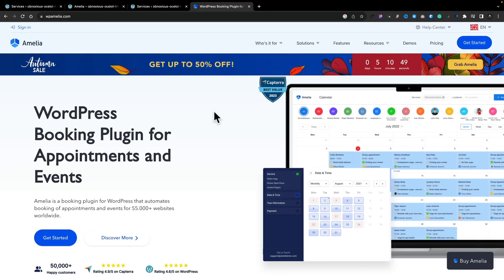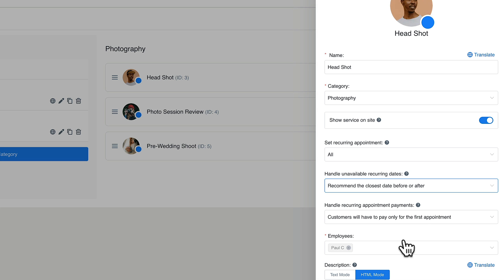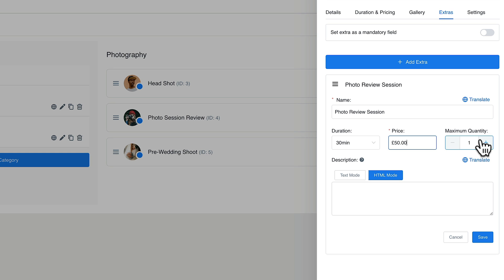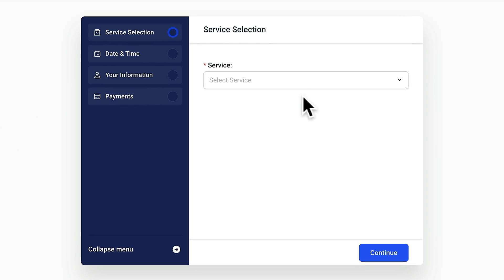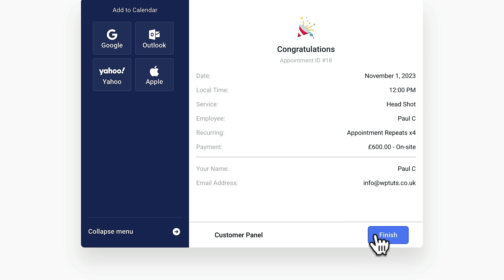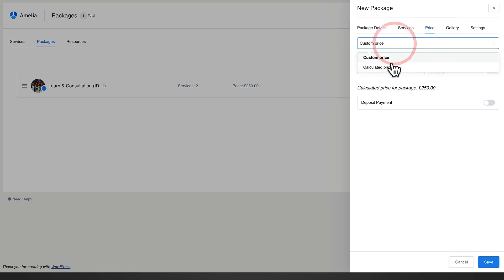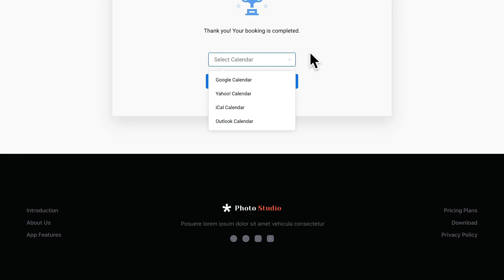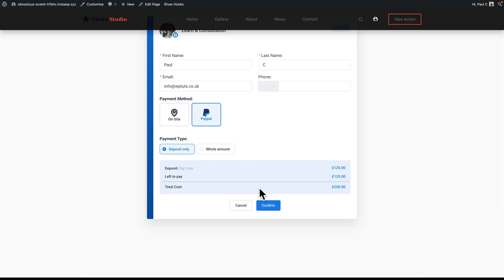Amelia Booking Plugin For WordPress - TOP 4 Features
Amelia is a powerful WordPress booking plugin that lets you easily manage your appointments and events. In this video, I'll demonstrate some of the key features of Amelia.

If you're looking for a booking plugin packed with features, be sure to check out Amelia! In this video, we'll show you all of the key features of this WordPress booking plugin so you can start managing your bookings and events with ease!